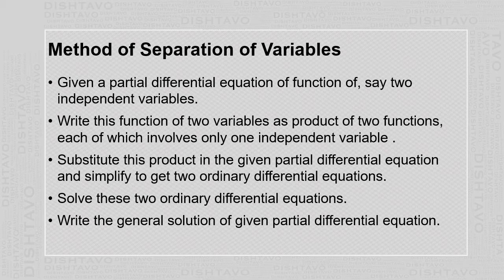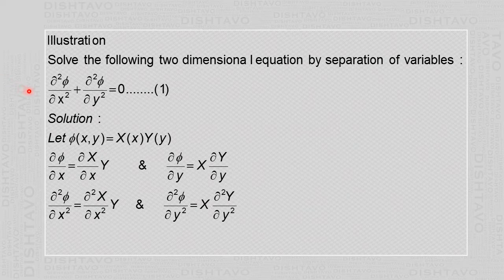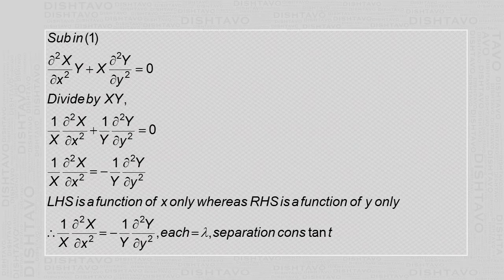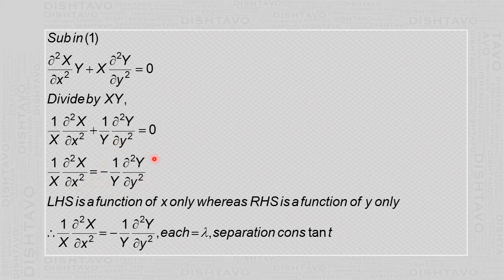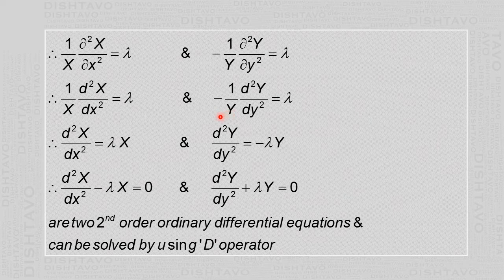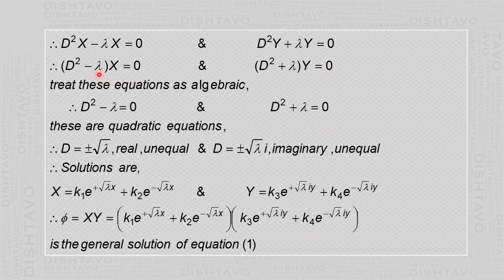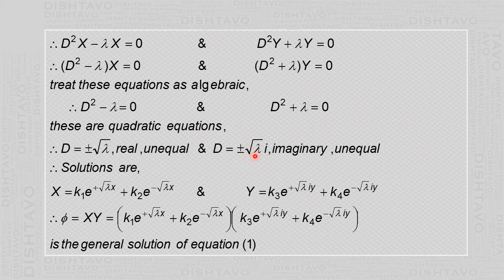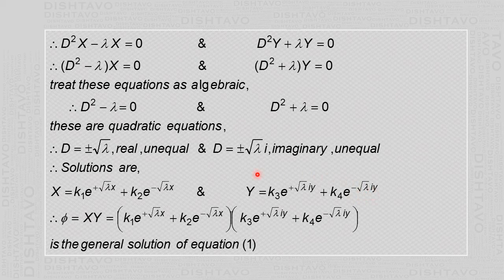Sem V-2.3 Method of separation of variables.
Solution of Partial differential equations